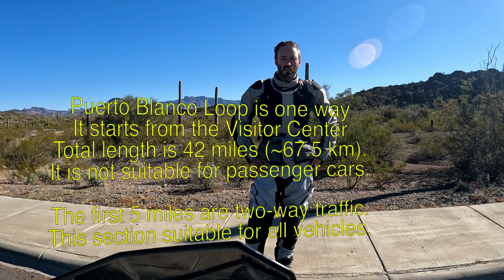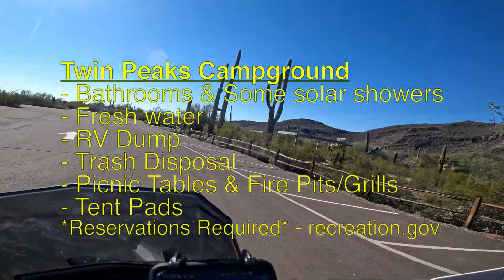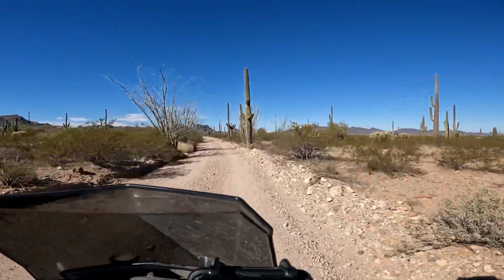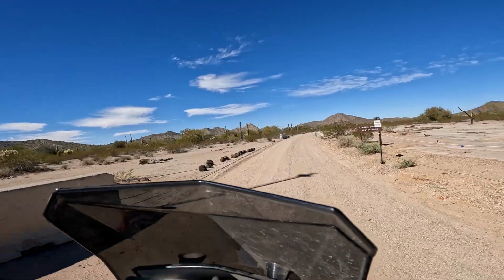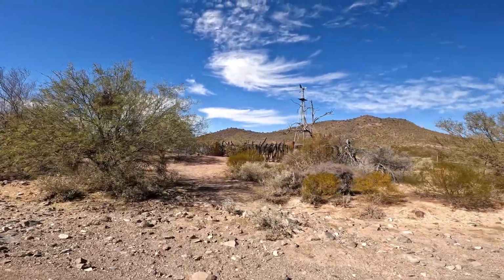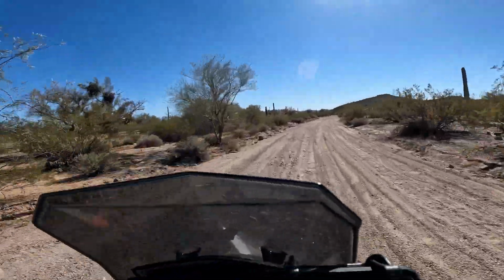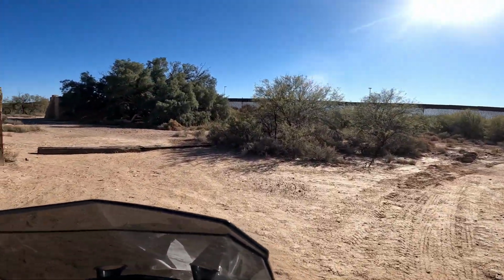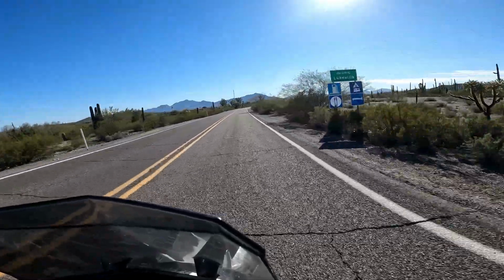Puerto Blanco Scenic Drive - Organ Pipe Cactus National Monument by Dual Sport Motorcycle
A look at the approximately 42 mile scenic drive through Organ Pipe Cactus National Monument.  The loop requires a four-wheel drive, high clearance vehicle, or in my case a dual sport motorcycle.

For the latest information on the status of roads or services at the Monument visit the NPS

Organ Pipe Cactus National Monument charges an entrance fee of $25 for passenger vehicles, $20 for a motorcycle, or $15 for walk-ins or bicycles.  No  fee for America the Beautiful Interagency Pass, Access Pass, or Senior Pass holders.

0:00 Intro
0:59 Arrive at Visitor Center
2:19 Start of One-Way loop
3:54 Bonita Well
4:04 North Boundary Rd Intersection - Pozo Nuevo Detour
4:50 Arrive at Pozo Nuevo Ranch
5:47 Back on Puerto Blanco Drive - Sand
7:19 Side trip to Quitobaquito Springs
7:59 Side trip to Gachado Line Camp
9:25 Lukeville
9:47 Conclusion